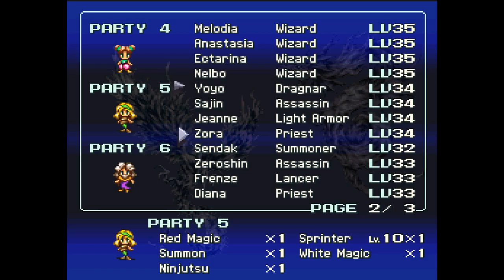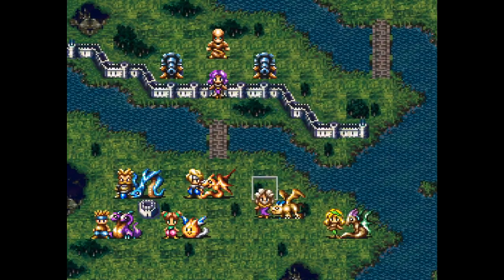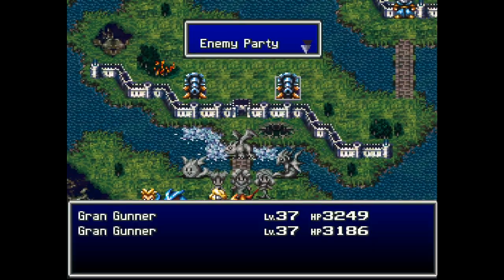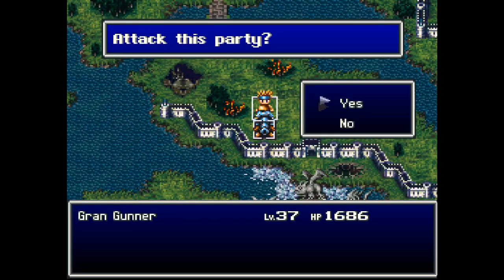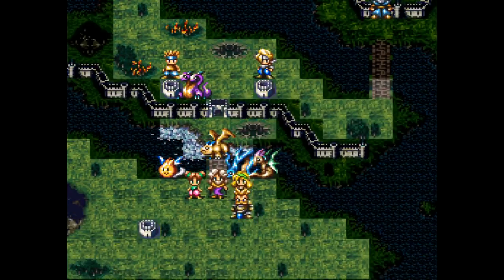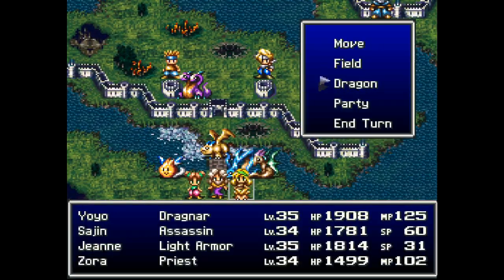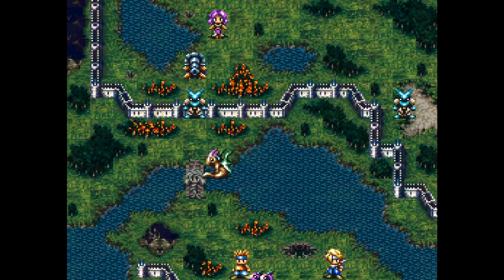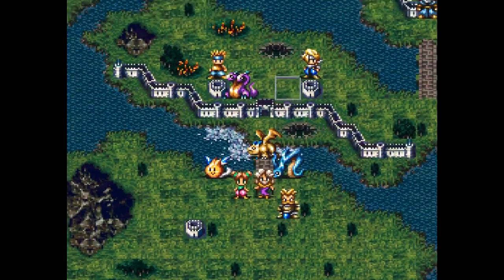Let's Play Bahamut Lagoon #089 - First Order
In this episode of Bahamut Lagoon, we see what the remnants of the Granbelos Empire are doing in a fortress away from the final battle with Gudolf.